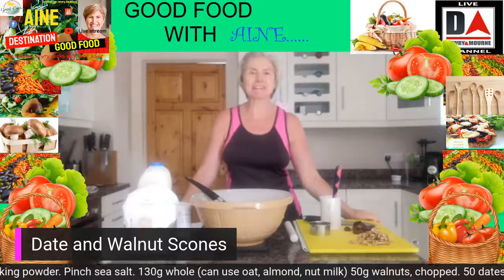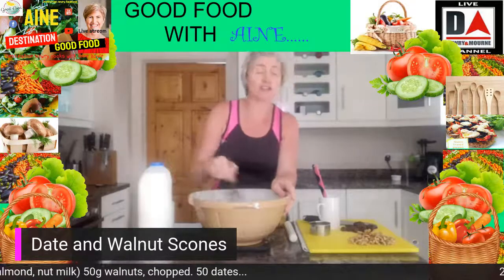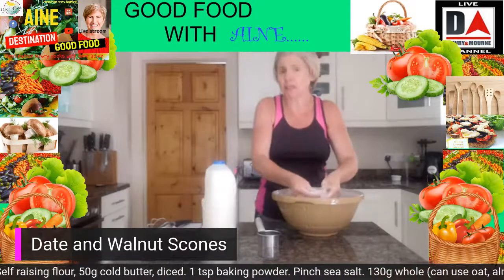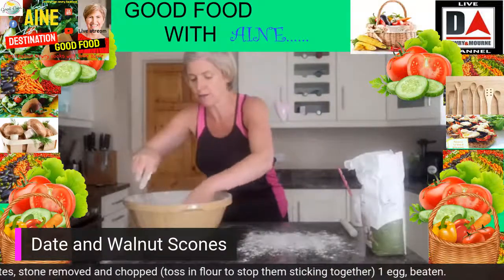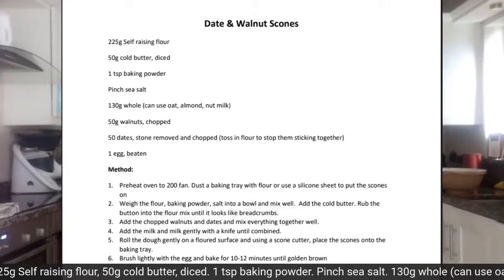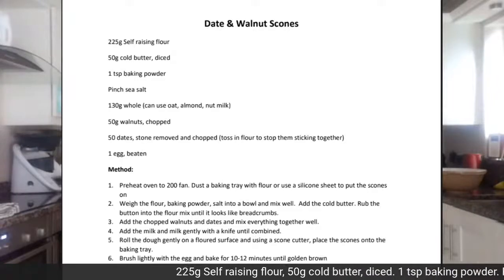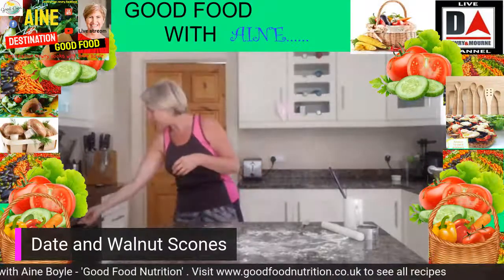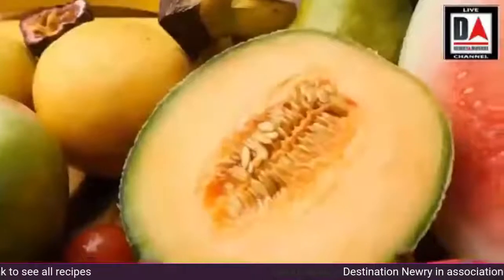Cook with Aine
Date and Walnut Scones